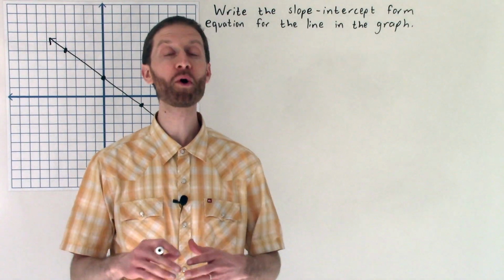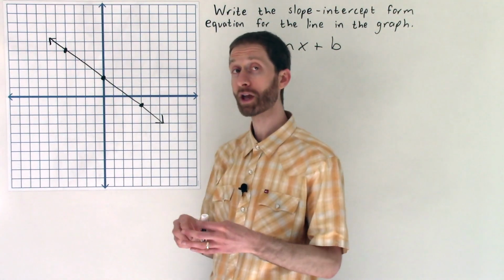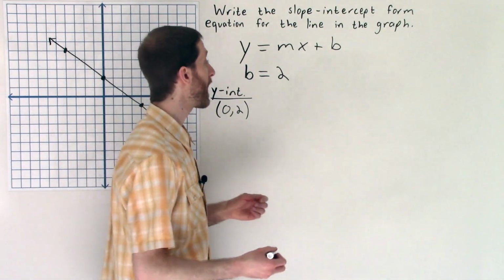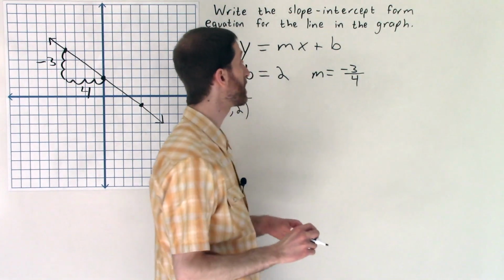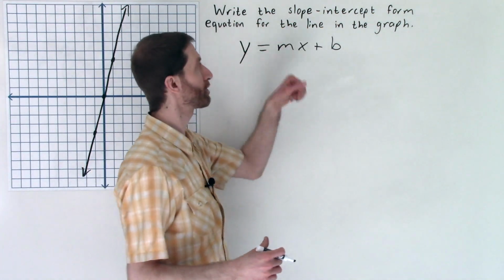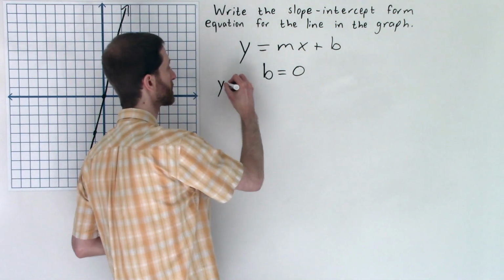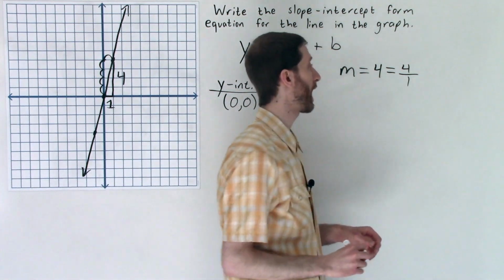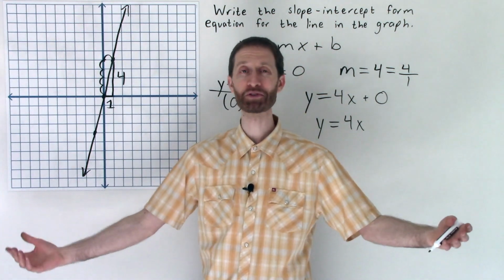6 4 Video 4 Write y=mx+b from the Graph of a Line